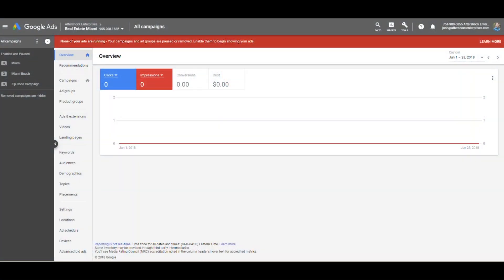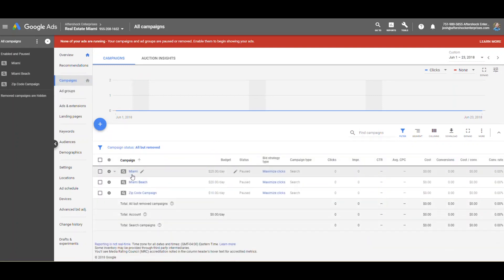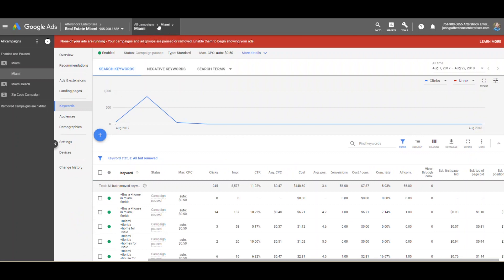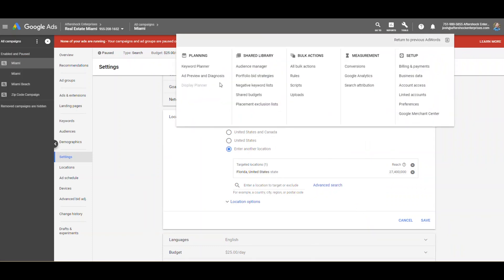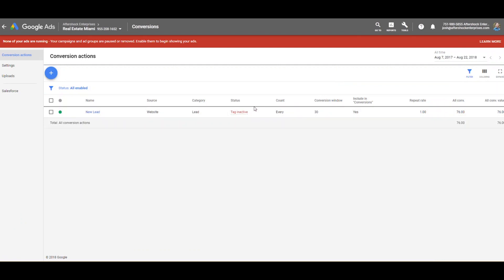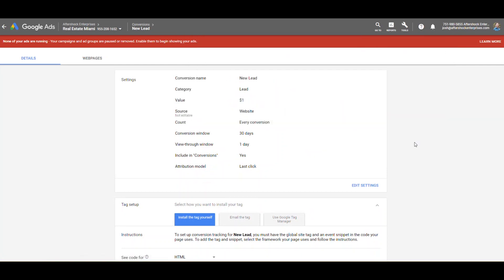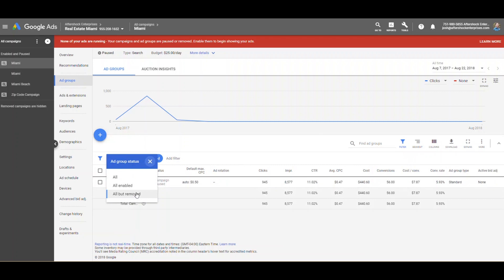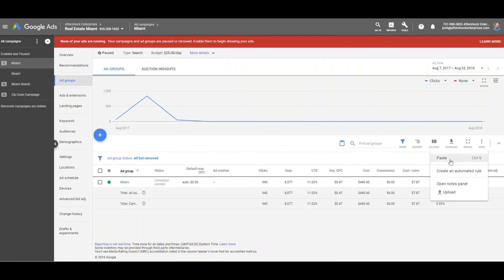Aftershock Weekly | Episode 71 | Google AdWords is Dead—Long Live Google Ads!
Episode 71 of Aftershock Weekly, called "Google AdWords is Dead—Long Live Google Ads!" Google recently overhauled their whole advertising interface, which has made navigating around a little difficult for anyone that was used to their old platform. Along with the change came a new name: Google Ads. Josh gives us a walking tour of the new layout, talks about some of the ways Google has made advertising easier for small business owners, and shows us some handy shortcuts. Don't miss out!

We love your feedback. Leave a comment telling us what interests you and how we can improve our weekly vlog. Enjoy!

Interested on how Aftershock can help you capture an informed, loyal consumer base?